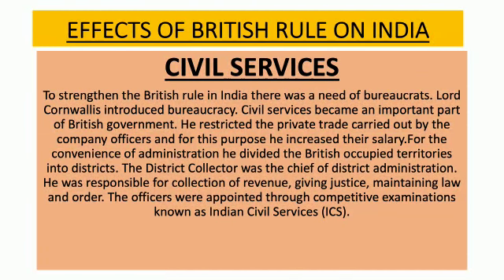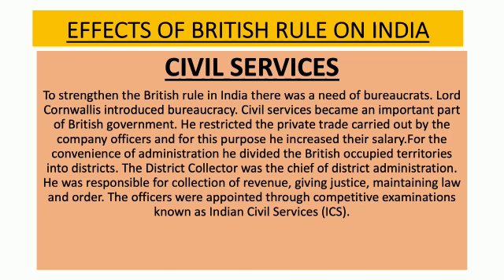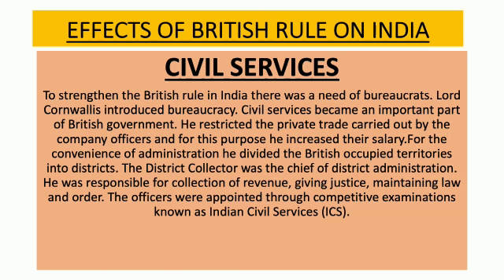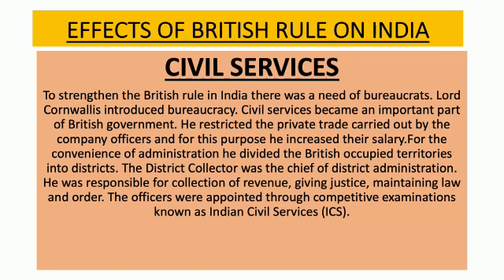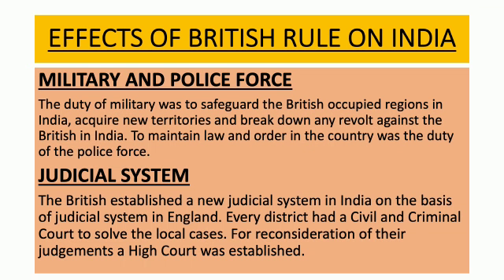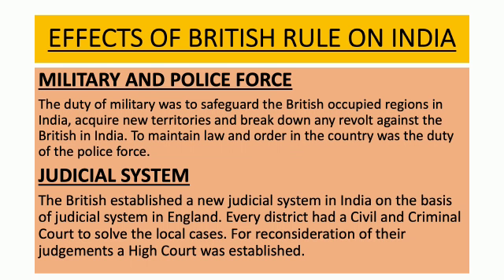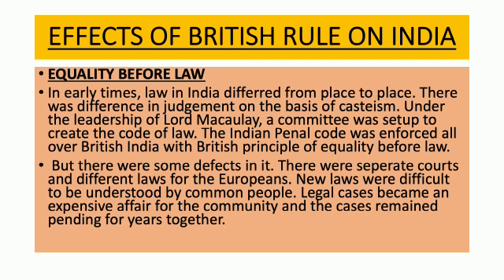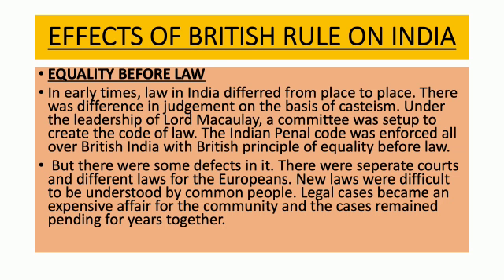History std8 3